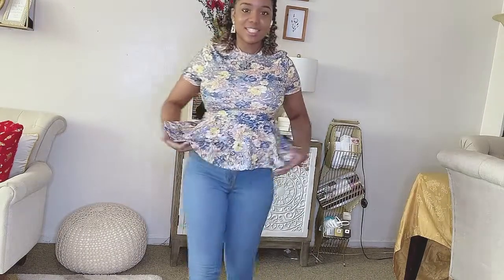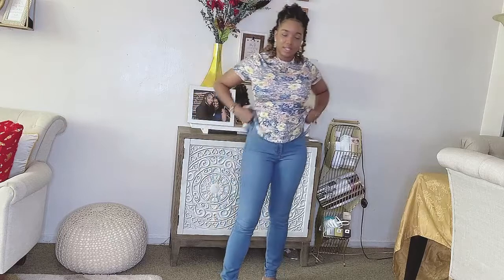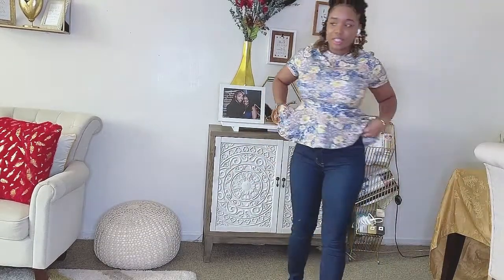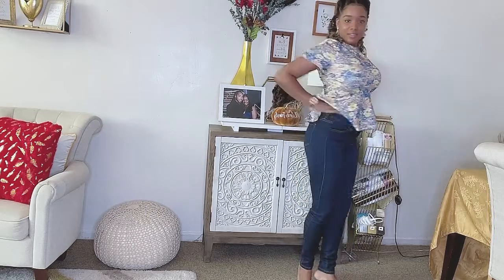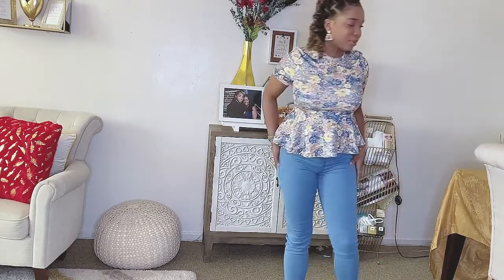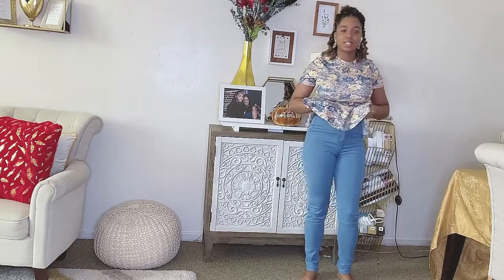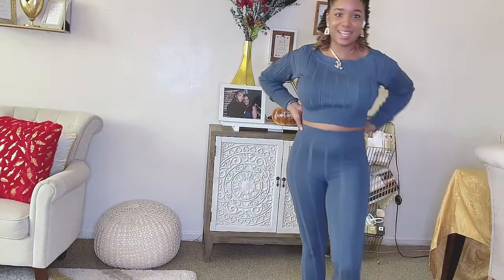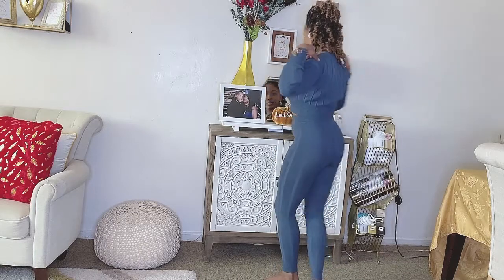FASHION NOVA JEANS TRY ON HAUL